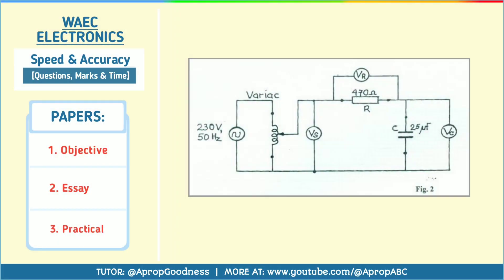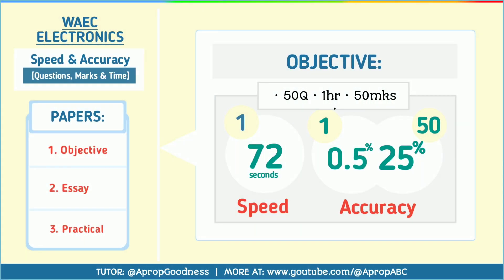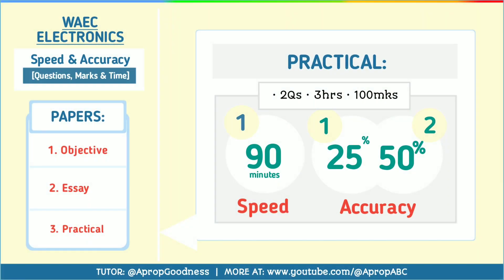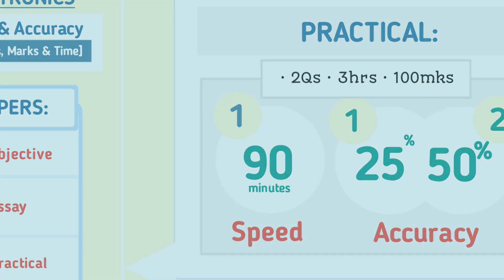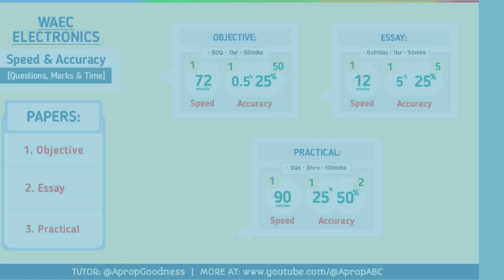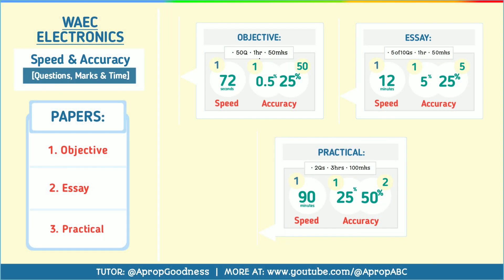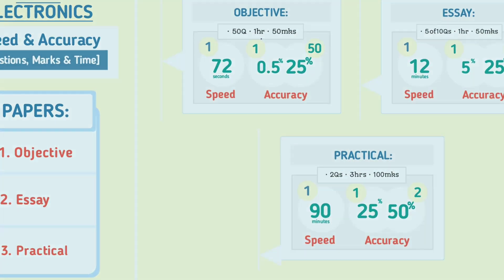Waec Electronics Structure 2024 (Speed & Accuracy)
Waec Electronics Questions (Speed and Accuracy) Analysis to pass excellently in 2024. Covers Objective, Essay & Practical.